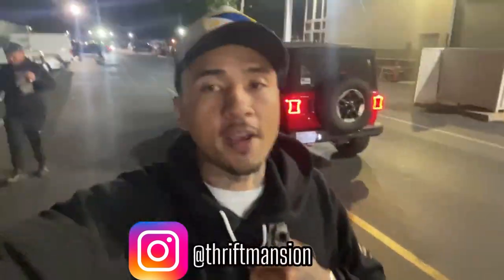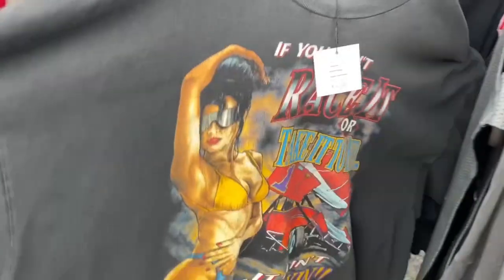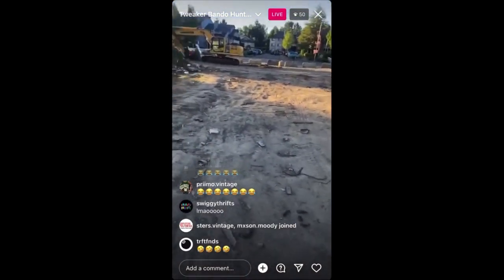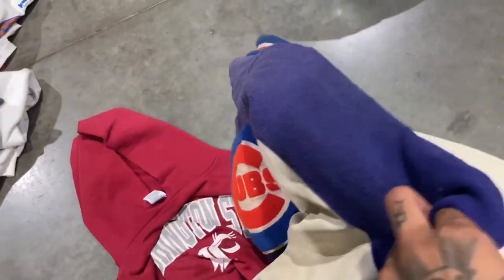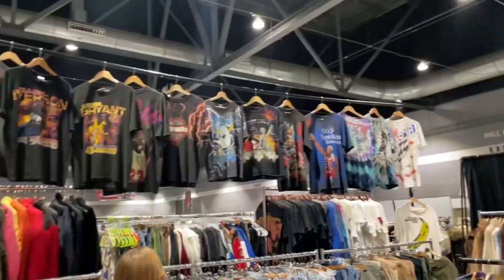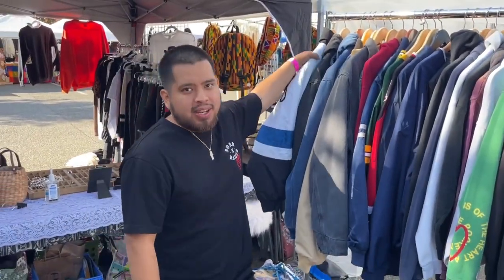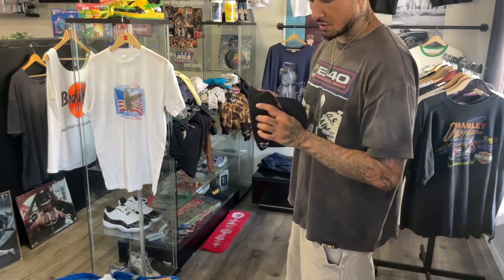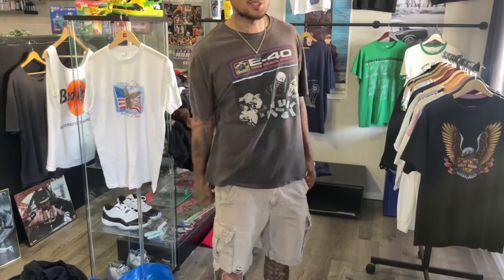Hunting vintage in an ABANDONED house | Portland THRIFTCON | Thrifting WESTCOAST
I hunted for vintage all over the Weatcoast. Checked out an abandoned house. Found a guy taking a dump. Enjoy the video.